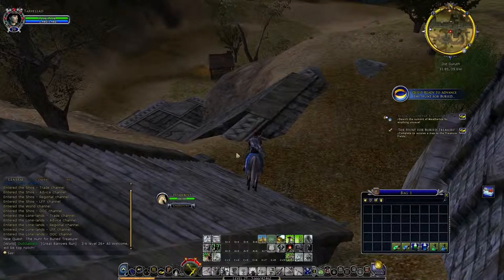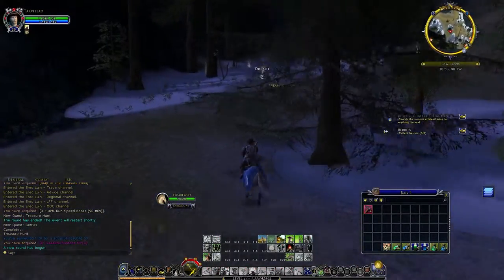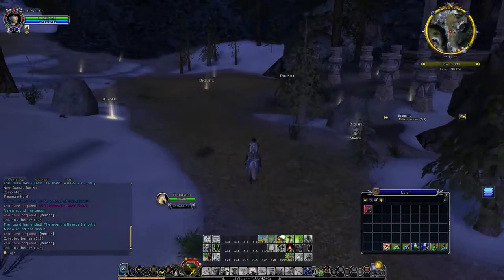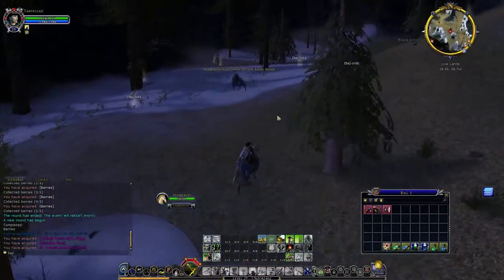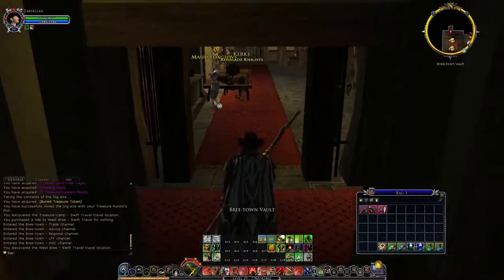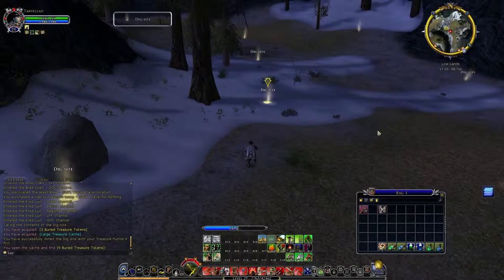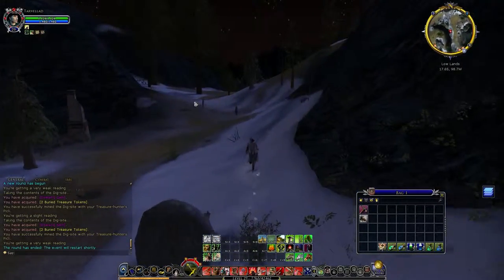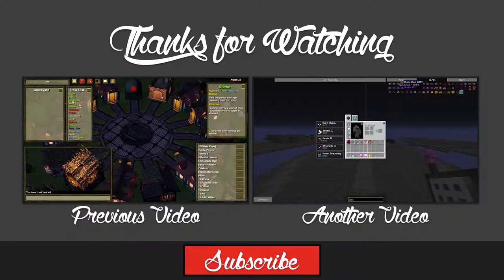Treasure Time | LOTRO Episode 84 | Lord Of The Rings Online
Welcome to The Lord of the Rings Online, an MMO based on the writings of J.R.R. Tolkien. In this episode, we go into Ered Luin to opartake in the Treasure Hunting event that is currently going on.